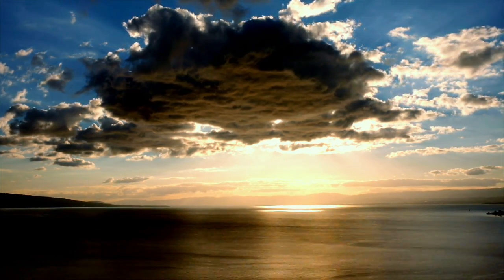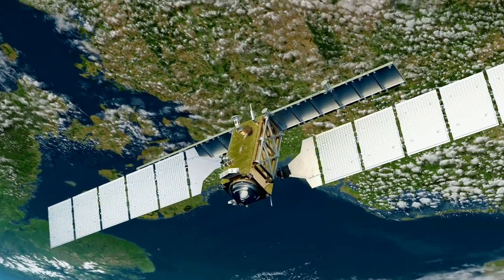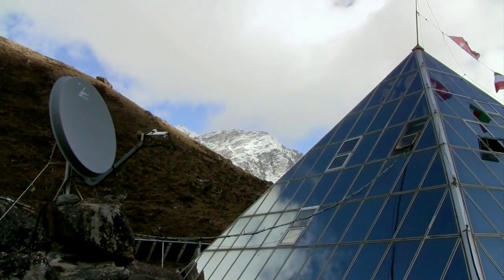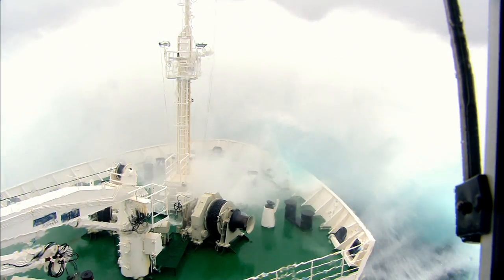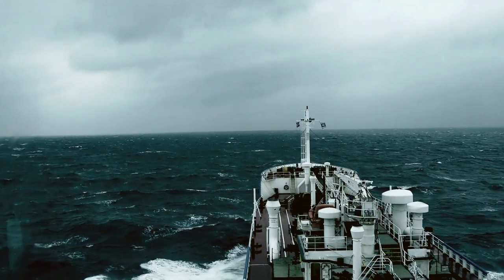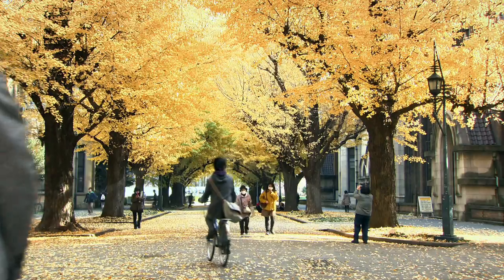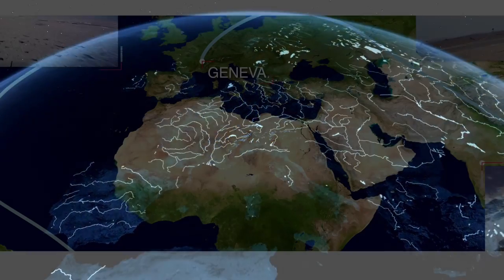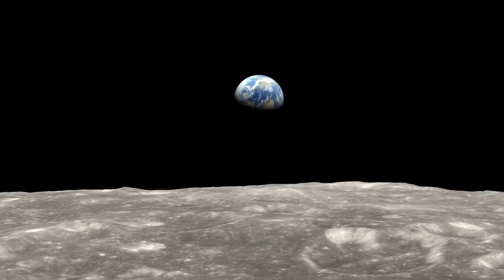A Modern Explorer's Journey - HD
The Group on Earth Observations (GEO) is building the Global Earth Observation System of Systems (GEOSS). In this short film "A Modern Explorer's Journey" you are taken on a journey around the world (less than 5 min) guided by water while learning about what and why Earth observations are so important to our modern society.

The film was shown at the opening session of the GEO Ministerial Summit in Geneva 17th January 2014 and on numerous stands at the GEO Exhibition during the Ministerial Week 13th - 17th January 2014.

A Modern Explorer's Journey was produced for GEO by Bente Lilja Bye and Rich Mathews.

In addition, numerous in-kind contributions were given by organizations and individuals from around the world. (See Credits)

The idea and concept were developed by GEO ID-05 Mobilizing resources for GEOSS implementation, GEO SBA Water and Integrated Global Water Cycle Observations Community of Practice

As part of the concept a series of Water Cycle Webinars were crafted. These webinars will go deeper into the subject of water covering the various elements of the global water cycle. The first webinars were held in December 2013 and a recording of these and future webinars can be found on the GEO

Please, feel free to link to and embedd A Modern Explorer's Journey in social media, traditional media, blogs, articles etc. A reference to both GEO and BLB is highly appreciated.

If you are interested in showing A Modern Explorer's Journey on national websites and would like an original version of the film and the script for translations/subtitles in your nation's language(s), please contact Bente Lilja Bye at .